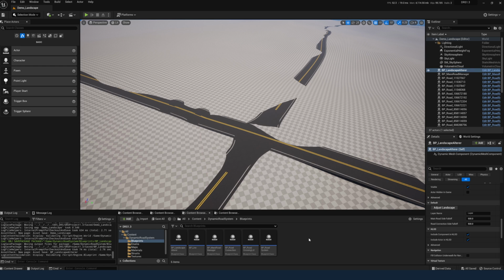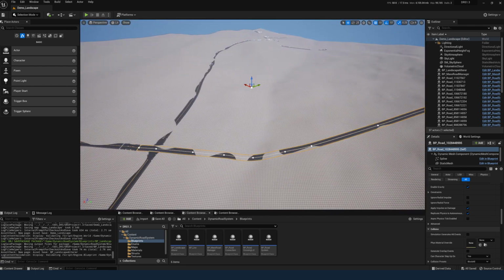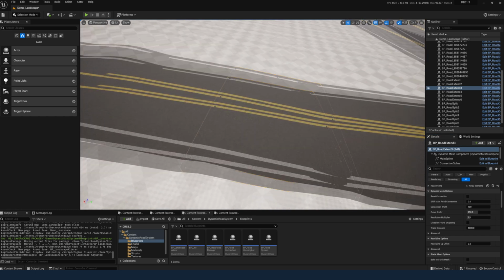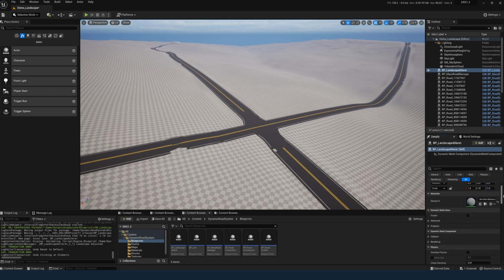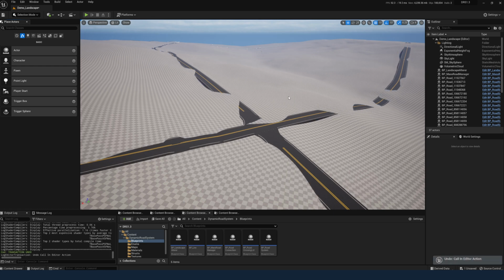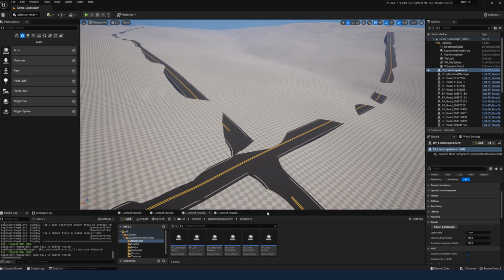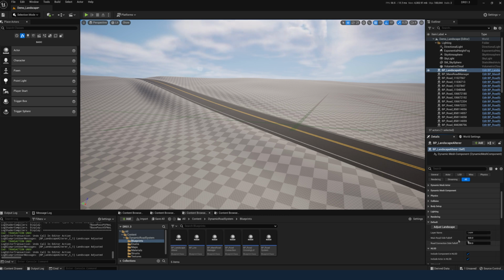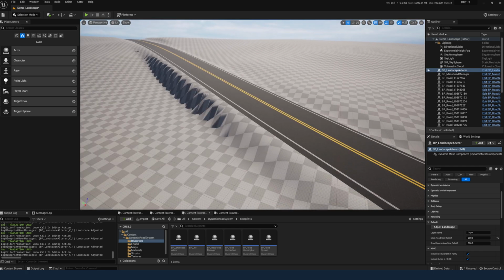Dynamic Road System Early Feature: Automatic Landscape Adjustment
Dynamic Road System can now adjust the landscape to meet the road. This video covers how to achieve this affect using our early version of the blueprint for those that are eager to use this new feature.

Create roads with ease in UE5 with Dynamic Road System available on the Unreal Marketplace.